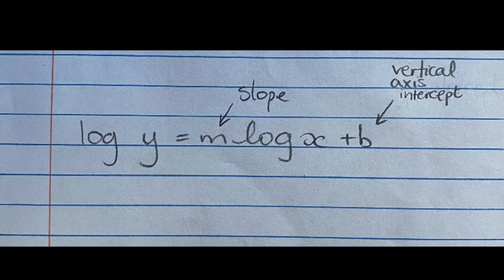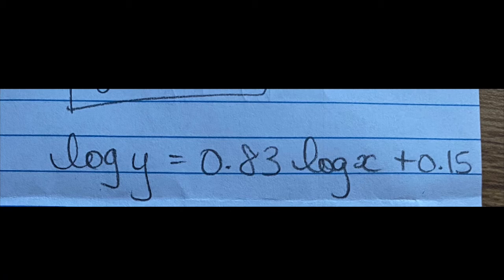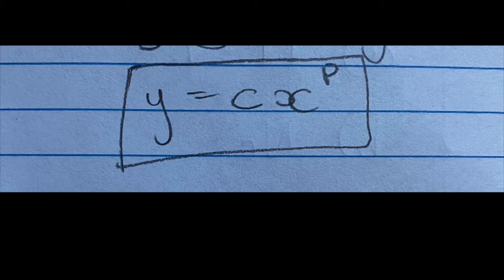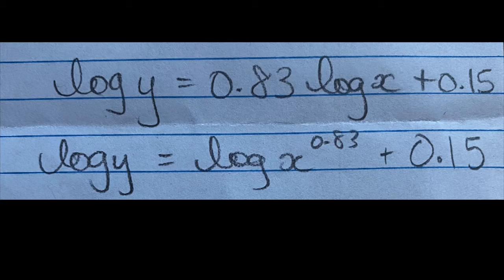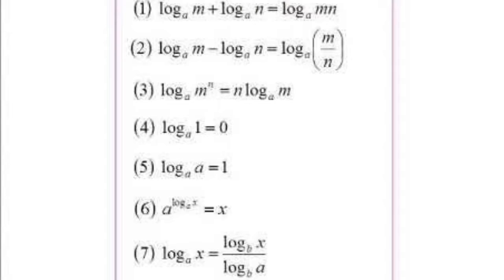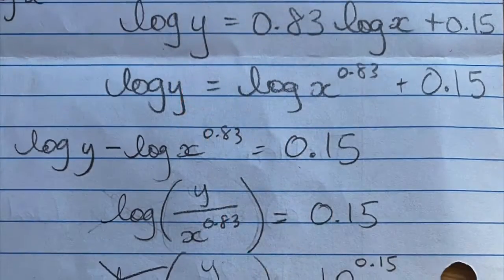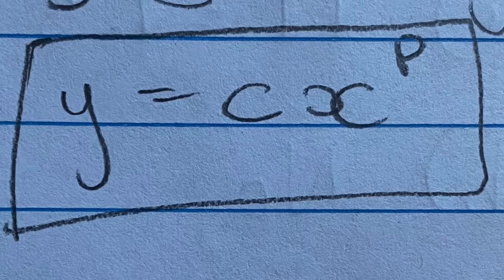WeBwork Homework 2, Question 7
Fun time